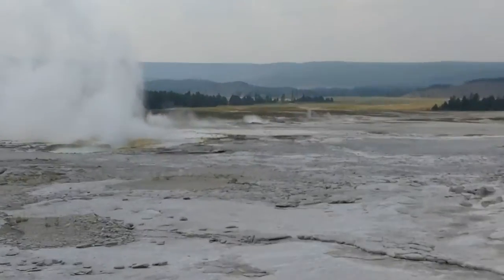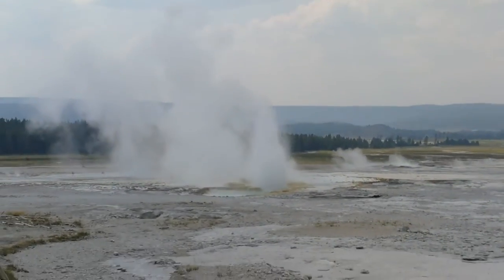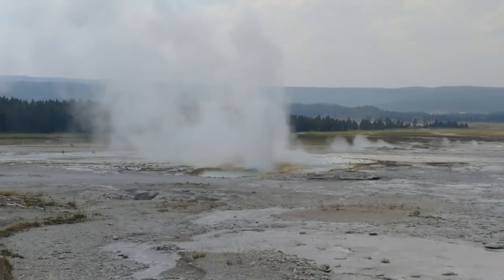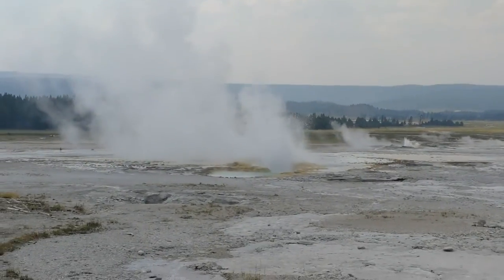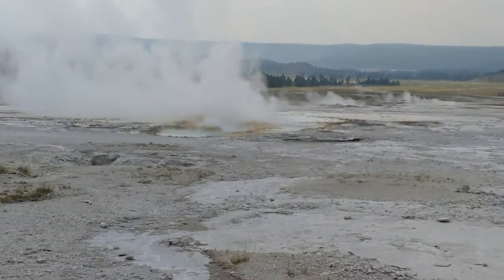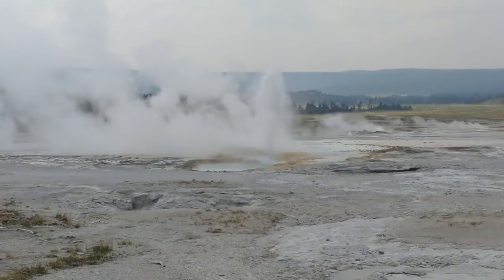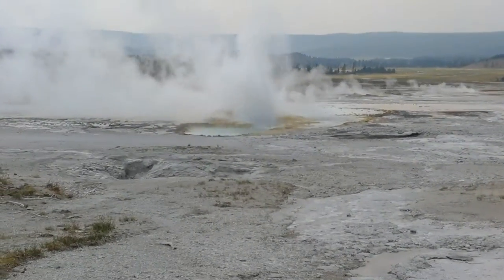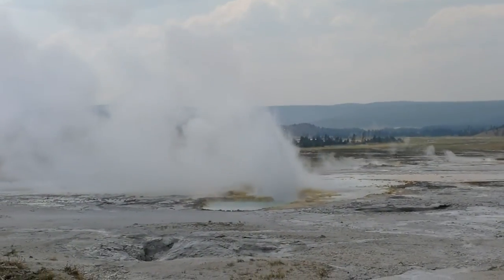2021Jul30 Fountain Paint Pot Geyser